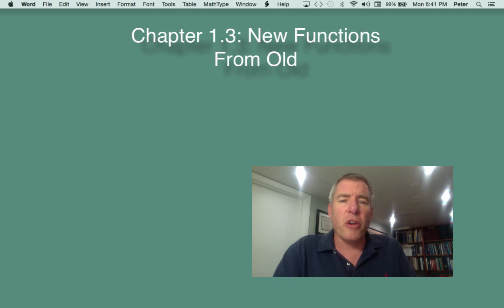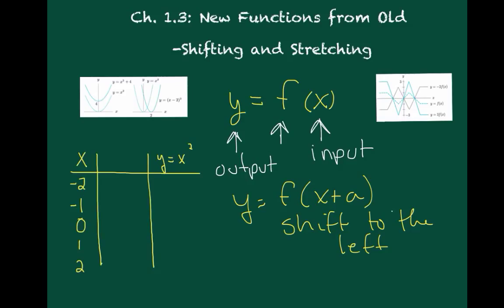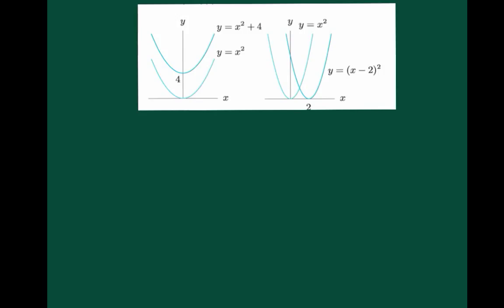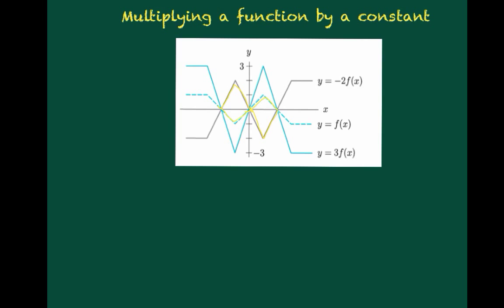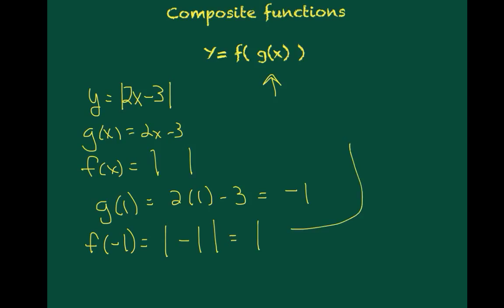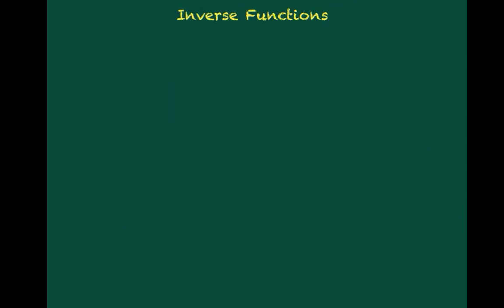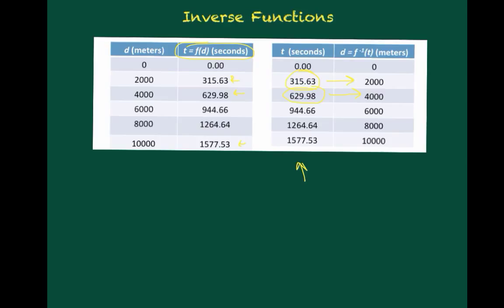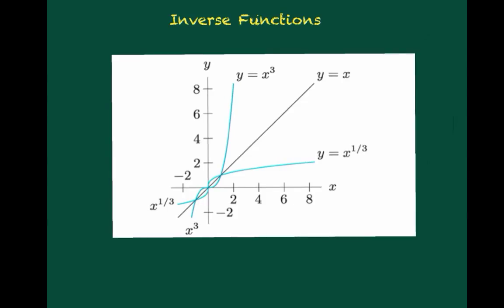CalcVideo 1.3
Table of Contents:

01:06 - Shifting Functions
07:15 - Composite Functions
08:44 - Symmetry
10:21 - Inverse Functions